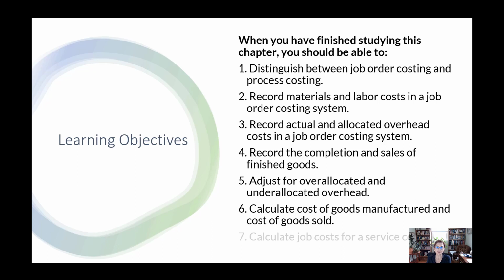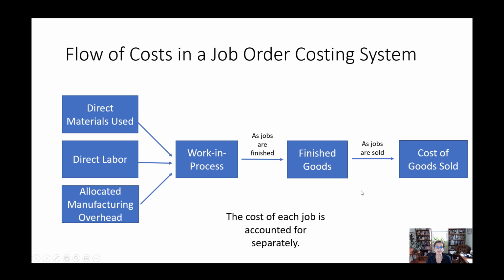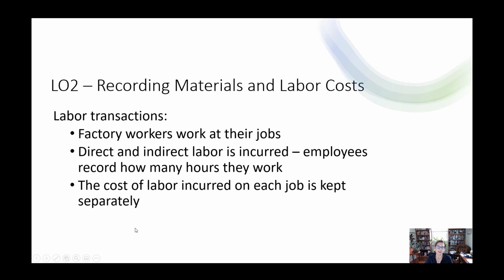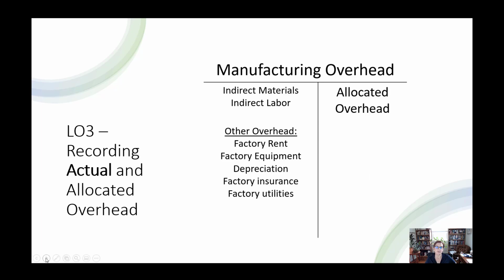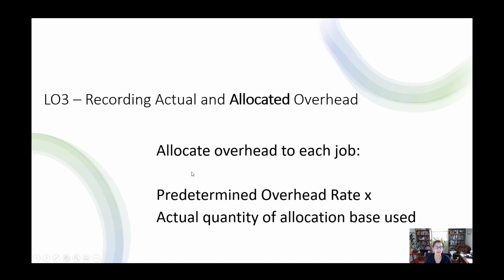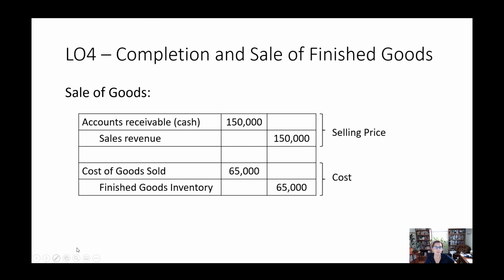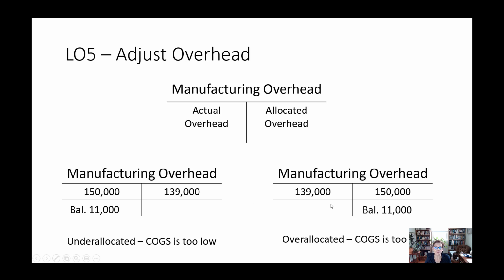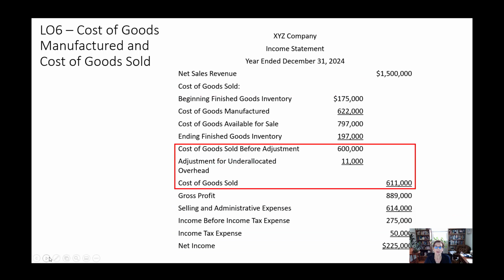Chapter 2 Overview Video